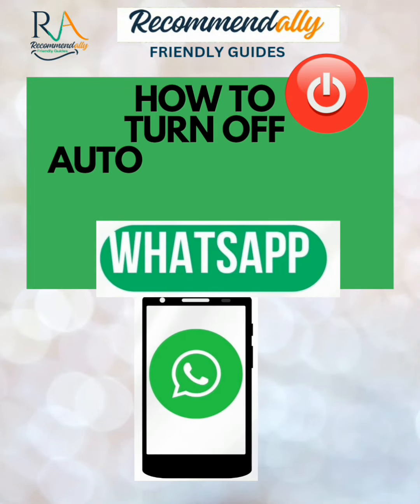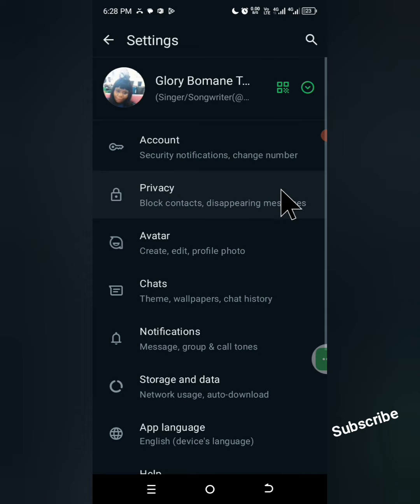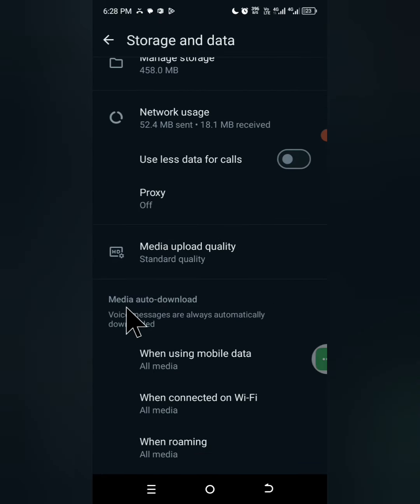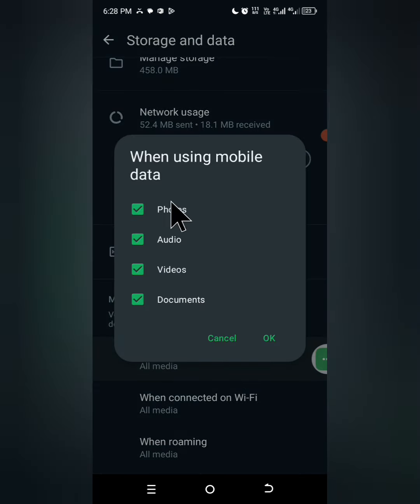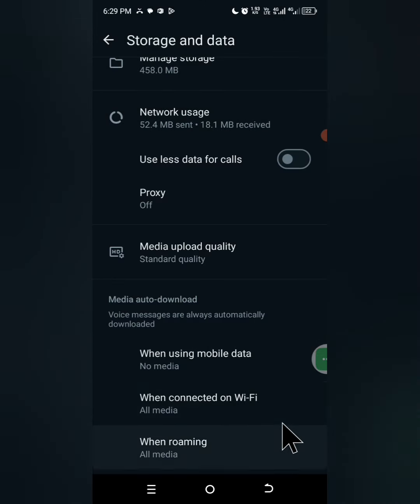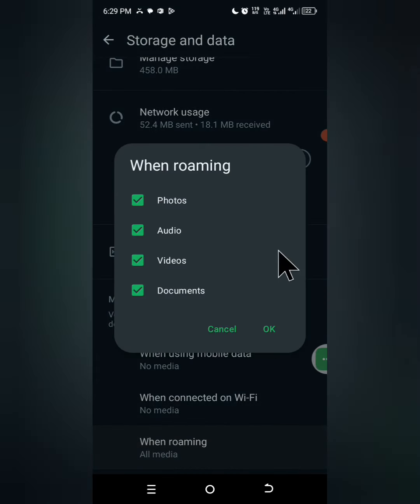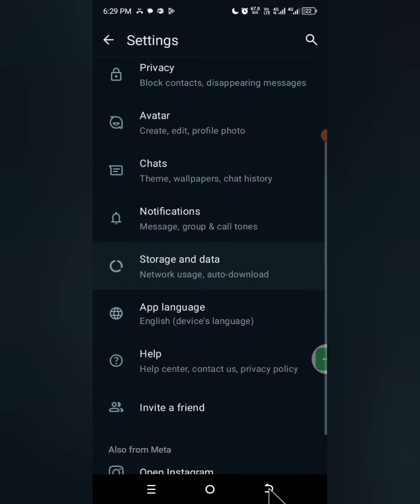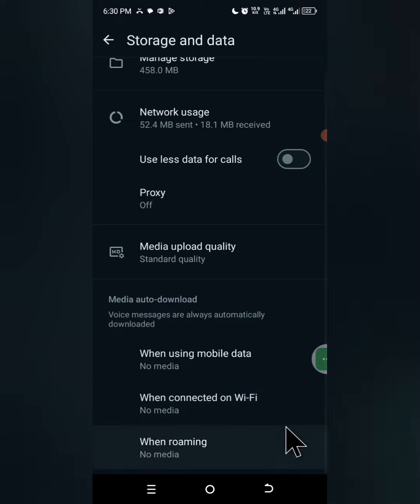How To Turn Off Auto Download on WhatsApp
A straightforward guide on how to stop Auto Download on WhatsApp on your Android phone.

If you're bothered by how photos,  videos  and other media get into your phone via your contacts on whatsapp messenger, this simple , easy and straightforward guide will help you.

Notes;
Recommendally is diverse. Checkout our playlists to find your needs.

RELATED VIDEO LINKS:
1. How To Download and Install Whatsapp On Android Phone

Credits;

Graphics/Video Editing:
Temazi Studio

Recommendally is by Glory Bomane Temerigha (A.K.A Bomaneh, A.K.A Pen Glowy).